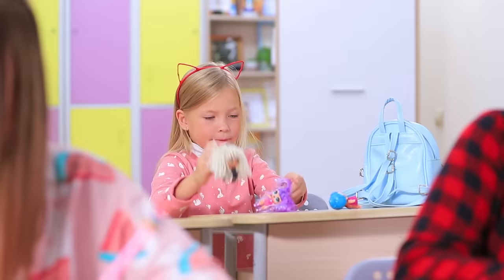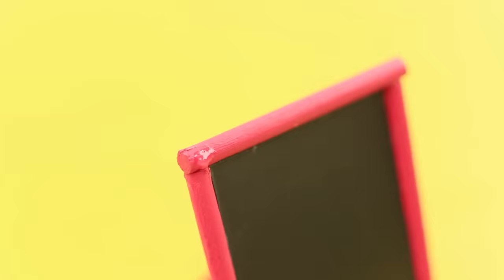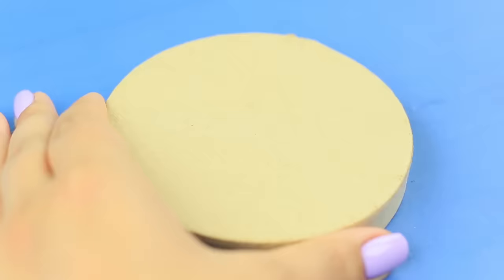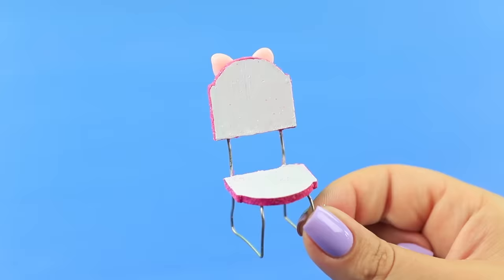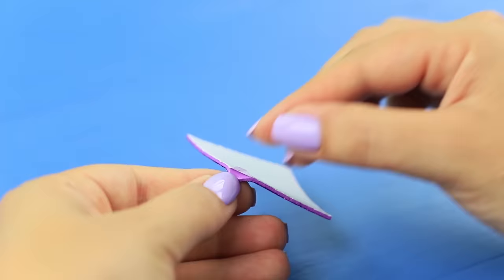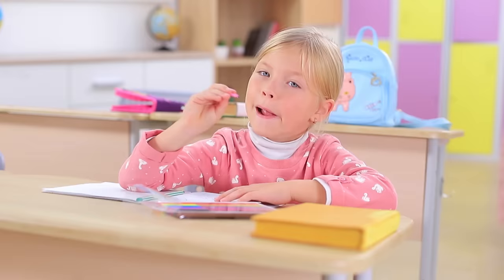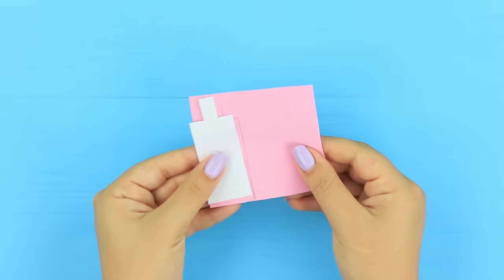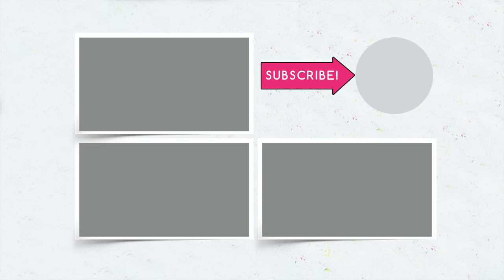12 DIY LOL Surprise School Supplies And Crafts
The younger sister in the lesson is always stress for the older sister and for the teacher too! But at Troom Troom School everything is not so simple, because you can call dolls for help! What comes of this find out our new video!

Supplies and tools:
• Pen refills
• Hot glue gun
• Decorative tape
• Star shaped beads
• Acrylic paints
• Magnet sheet
• Scissors
• Counting rods
• Plastic bow
• Star shaped glitter
• Thick cardboard lid
• Compass
• Paper clip
• Pliers
• Acrylic polish
• Glitter
• LOL stickers
• Piece of chipboard
• Light clay
• Balloon holder
• Plastic bottle ring
• Glittery sticker foam paper
• Square Lego pieces
• Double sided tape
• Watercolor paint
• Brush
• Colorful post-it notes
• Clear tape
• Safety pin
• Compass lead
• Cocktail straw
• Glue stick
• Foil
• Vaseline
• LOL glue stick label
• Foam paper
• Zipper
• Utility knife
• Fineliner
• Elastic thread
• Mechanical pencil lead
• Beads
• Superglue

Question of the Day: did you like our LOL school supplies?